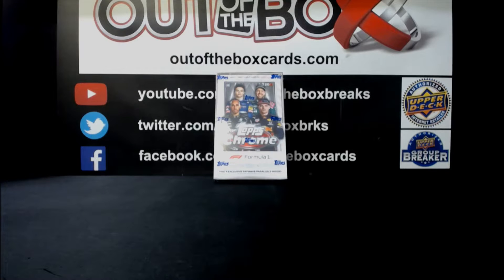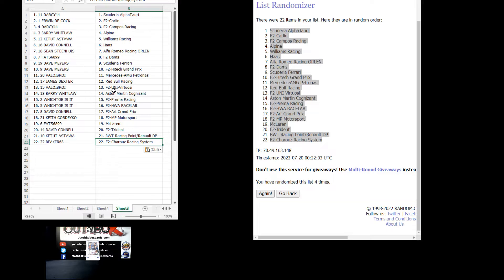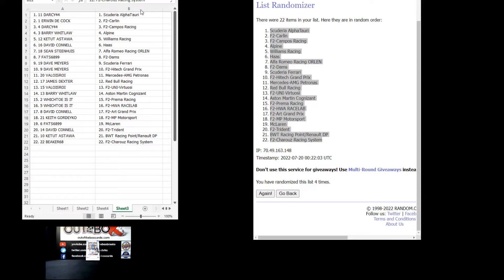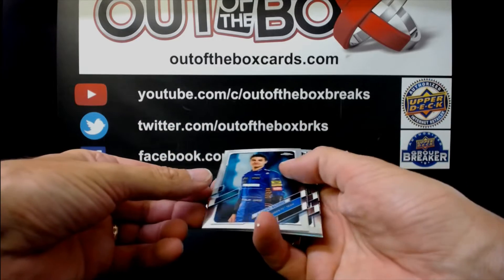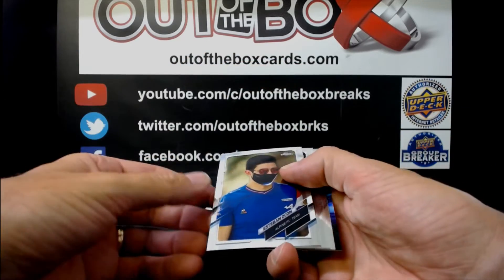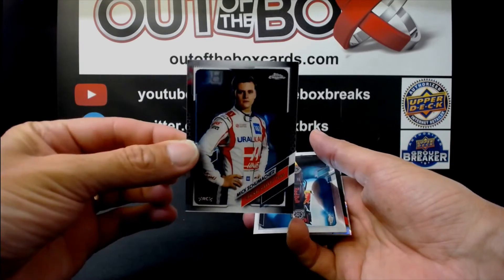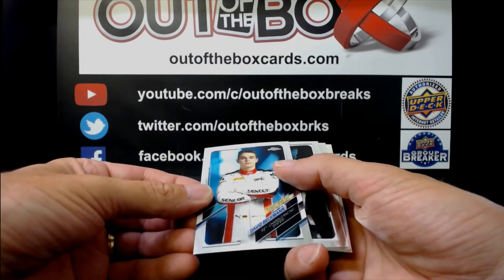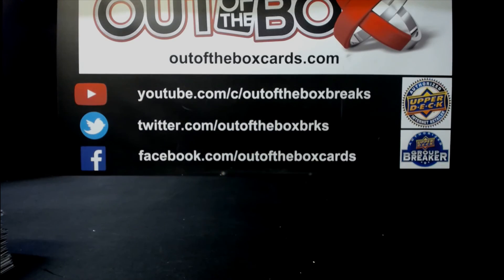Out Of The Box Group Break #11565 TOPPS FORMULA ONE LITE SINGLE BOX TEAM RANDOM